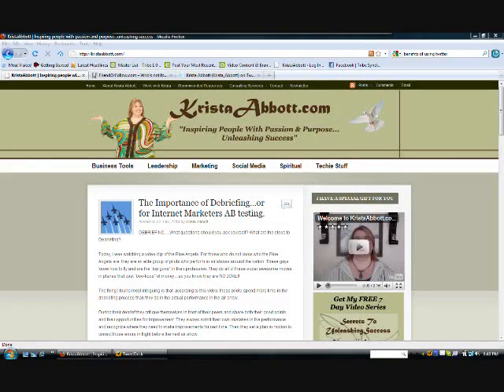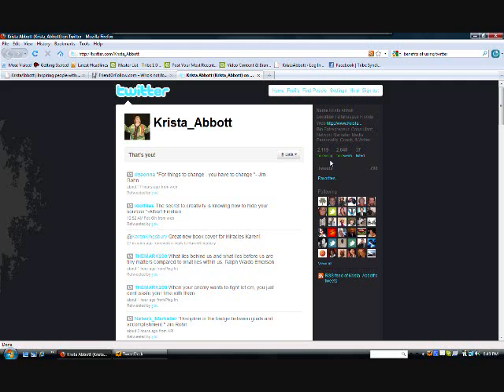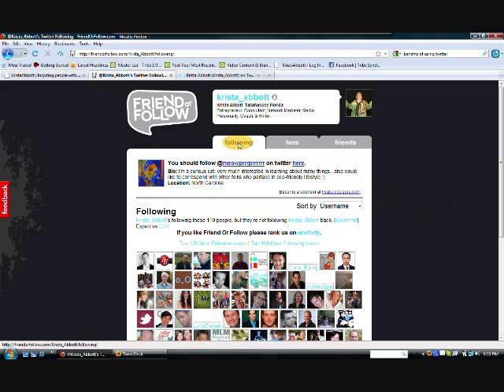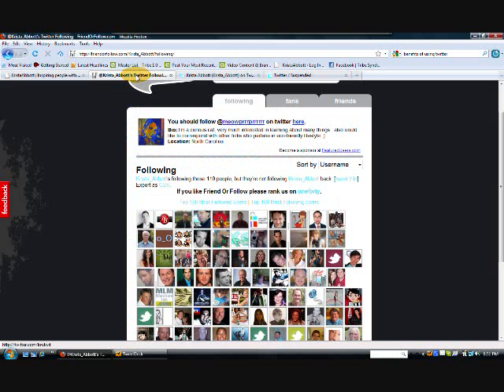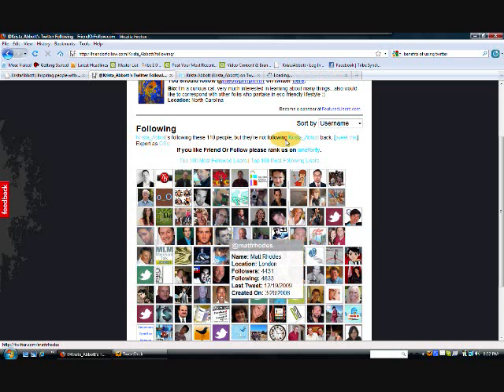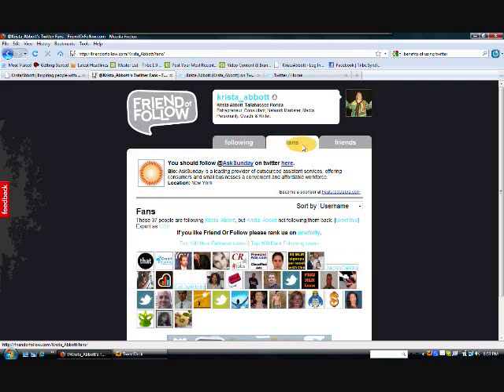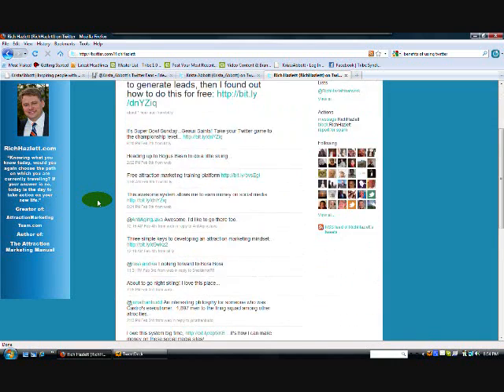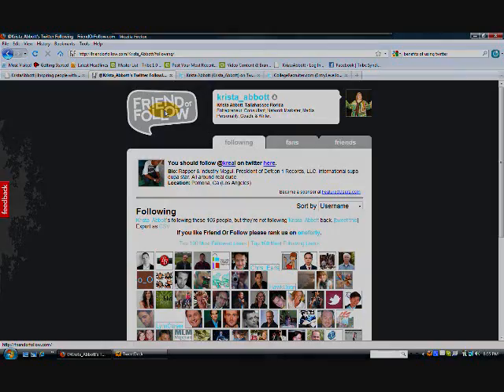Twitter Tools: Friend or Follow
Great Twitter resource that will help you manage your followers and following on Twitter. Discover who is not following you back as well as who you are not following back. Friend or Follow Uncovered in this video! Watch as Krista Abbott walks you through how to use and maximize this very cool (and free twitter resource.